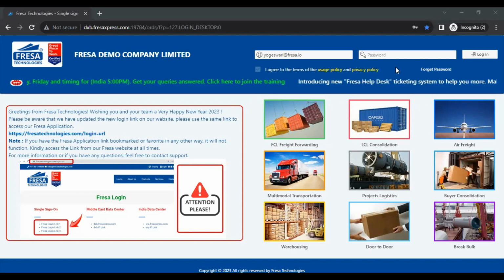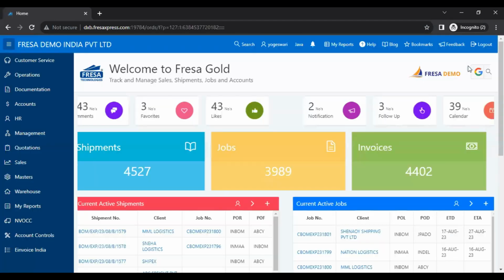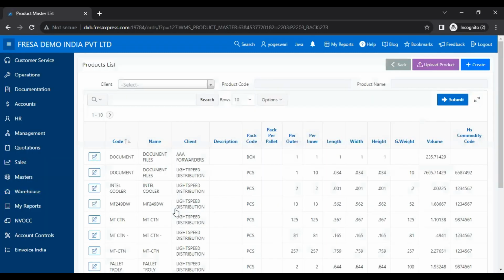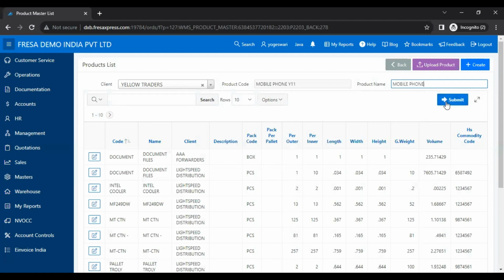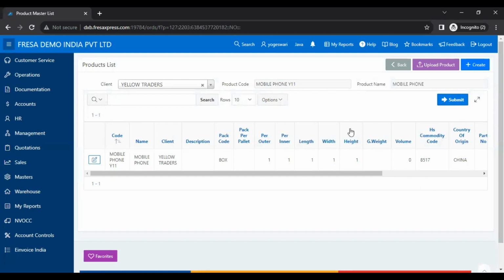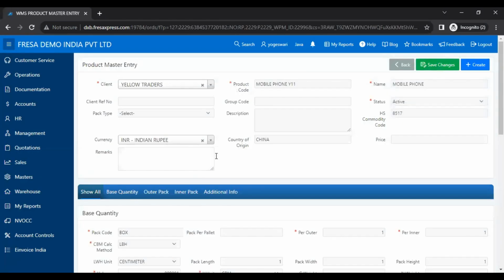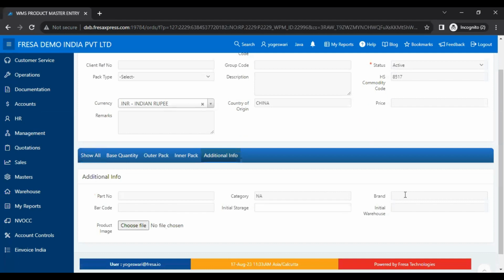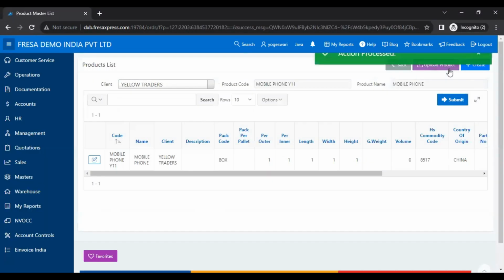How to Update the Brand name for a Product in Warehouse module in Fresa Application